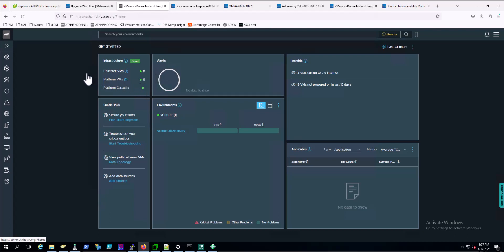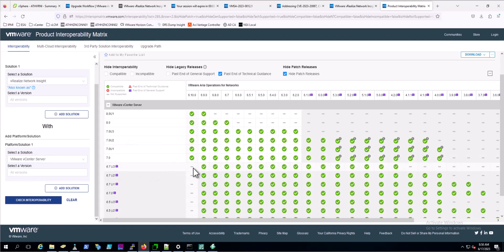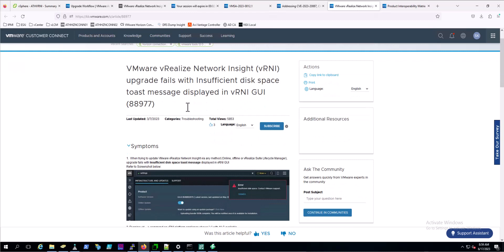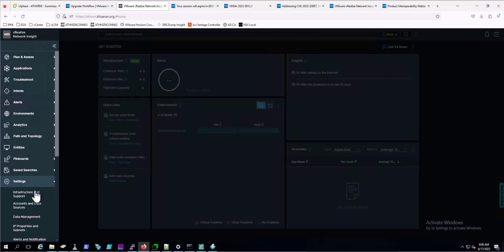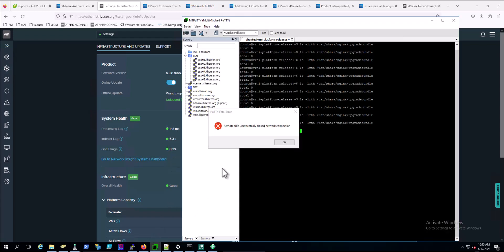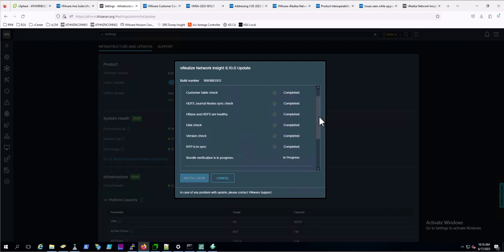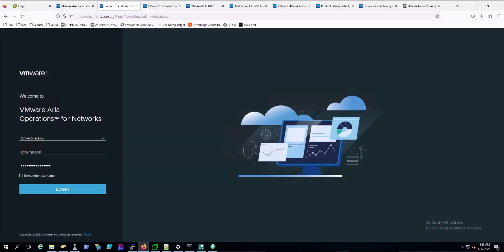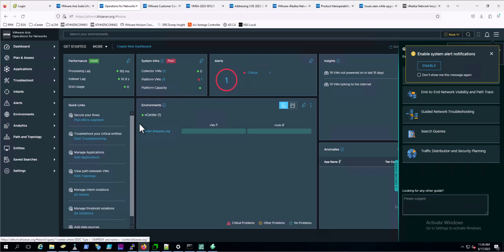vRealize Network Insight 6.8 Upgrade to Aria Operations for Networks 6.10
Farewell vRealize Network Insight 6.8! In this upgrade we are upgrading to the latest version 6.10 which includes several new features, enhancements & rebranding to VMware's Aria Operations for Networks. Below are some additional links to support your planning of the upgrade.

VMware KB 89977 - vRNI Upgrade fails with insufficient disk space.

VMware Security Advisory -VMSA-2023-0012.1 impacting Aria Operations for Networks 6.x